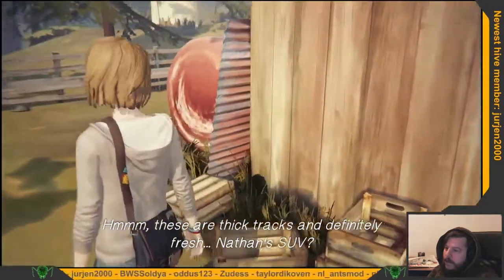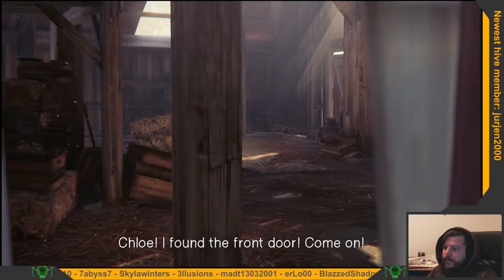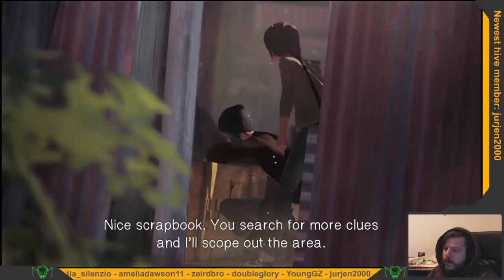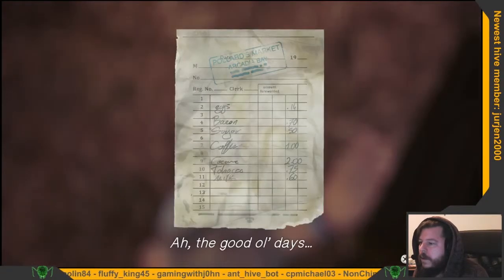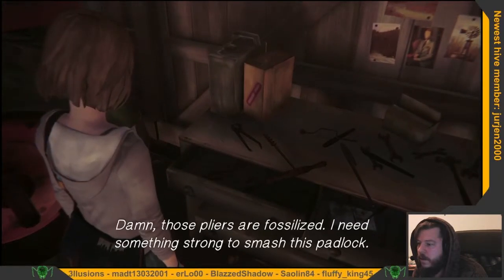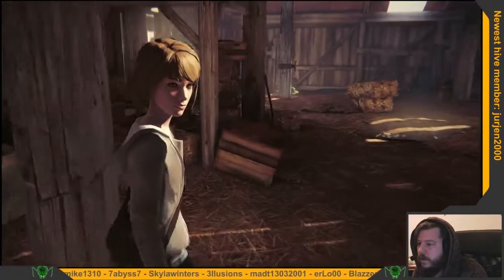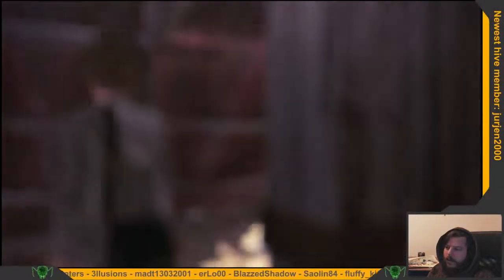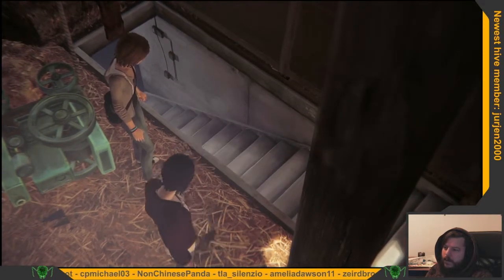Life Is Strange EP4 - 16